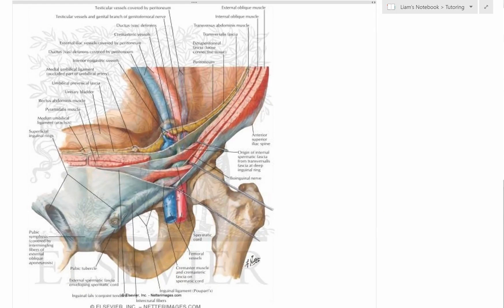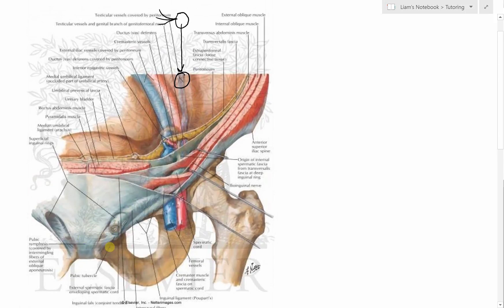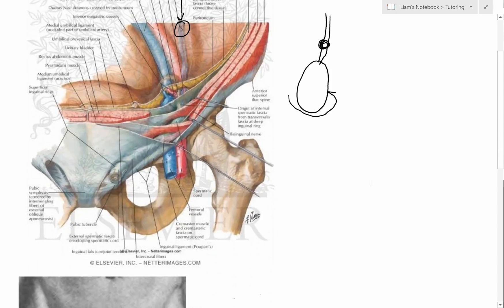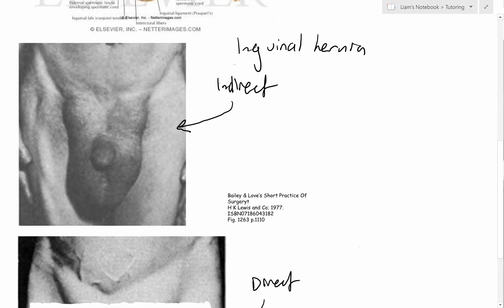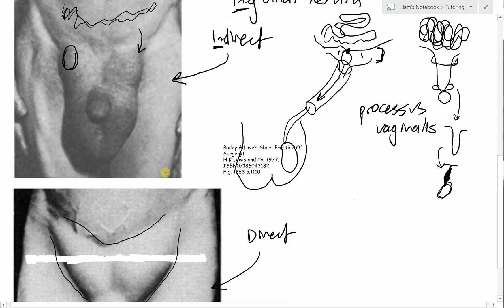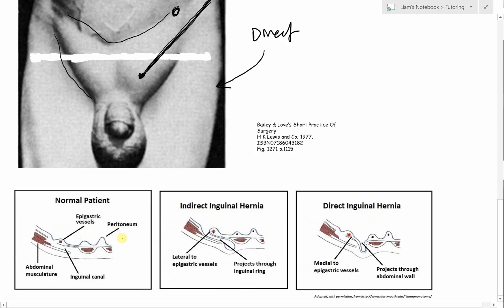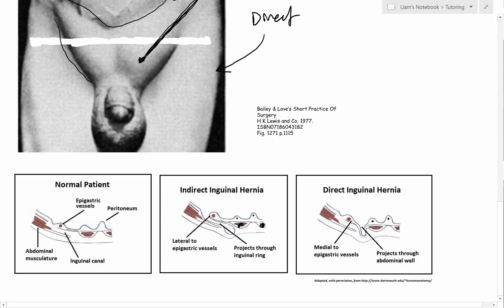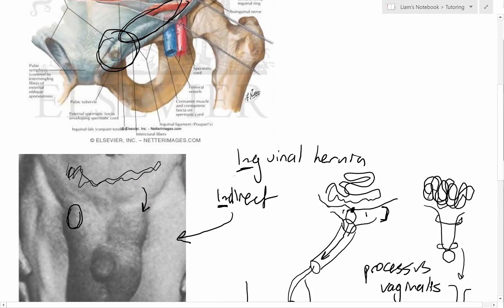Clinical Features of the Inguinal Canal (hernias and referred pain)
This is the third and final video in our series on the Inguinal Canal. In this video we follow on from the concepts outline in the previous two videos and expand on why the Inguinal Canal is important clinically. Specifically, we focus on referred pain from the testes, and direct and indirect inguinal hernias